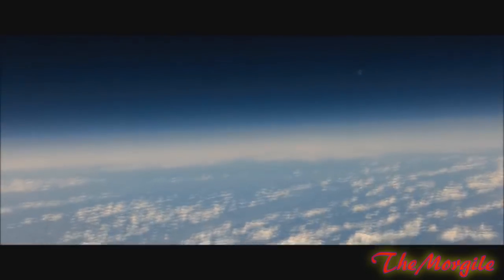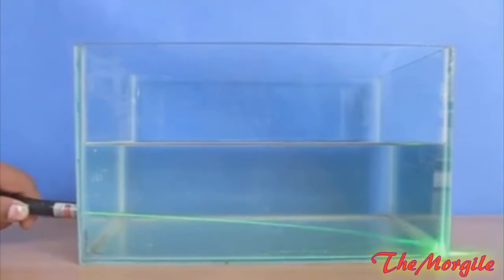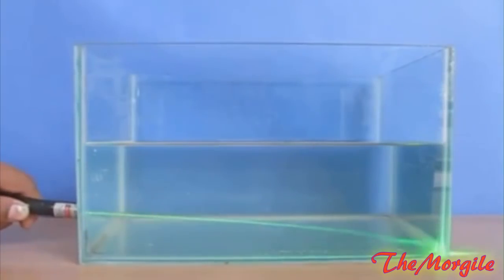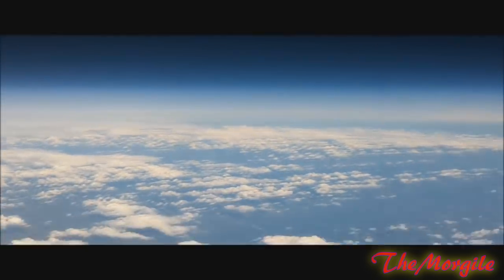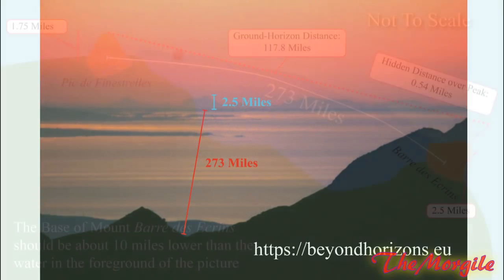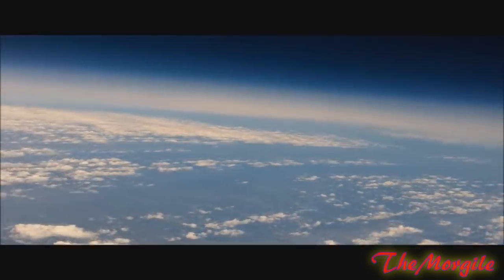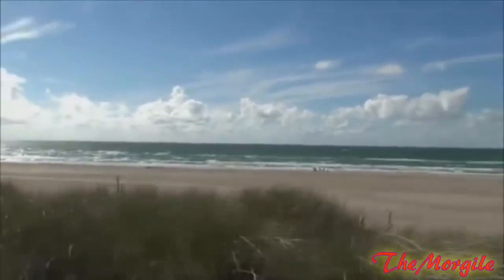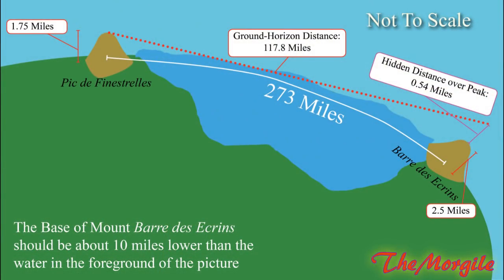How Fast are you Spinning?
In this video we discuss the demonstrable lack of geological curvature and motion.  "LIENCE" admits the world is a "fixed frame of reference", which cannot physically be an attribute of an object in motion -- certainly not "curvilinear" motion which must necessarily have angular acceleration by default.
  While the world is indeed stationary and fixed, most people believe it to be in radical, supersonic curvilinear motion just by axial rotation.  The world simply cannot be a fixed frame of reference (without acceleration) if it is a spinning and orbiting sphere.